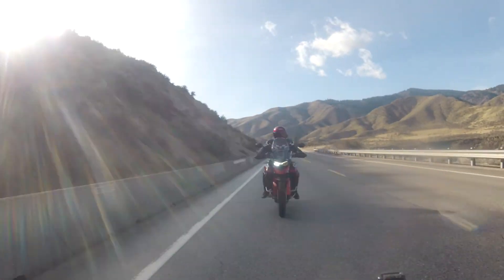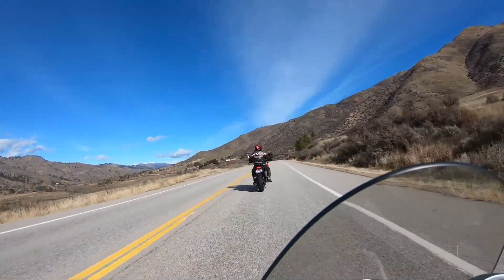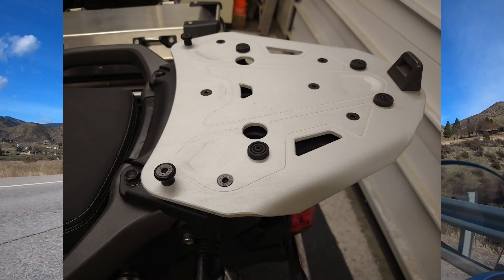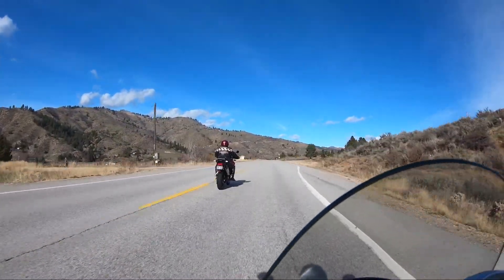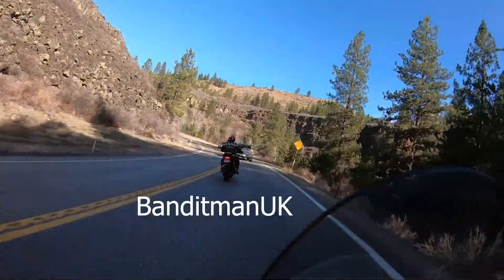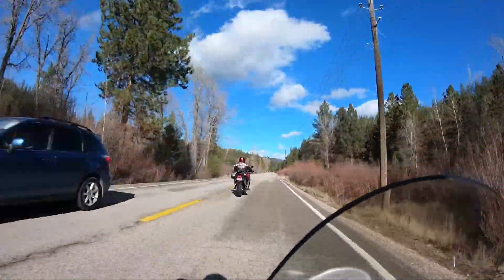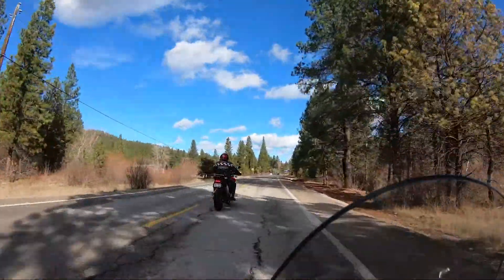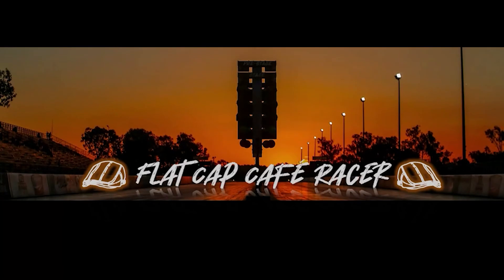(F) Mr. Bill shares his plans for farkles on his Tiger 900 during lunch ride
I have about a dozen videos from the "Flat Cap Cafe Racer" channel I'll be sharing with the "Justdad" channel over the next couple of months.

There are only about a dozen people who subscribe to both, for those folks I will put an (F) prefix in front of the title of videos coming from the "Flat Cap Cafe Racer channel to identify it as a video you might have seen before.

I also have about a dozen videos from the "JustDad" channel that I will be sharing on the "Flat Cap Cafe Racer" channel they will have a (J) prefix in the title.

No prefixes indicate it is a new video.